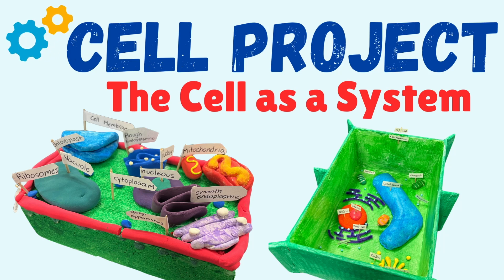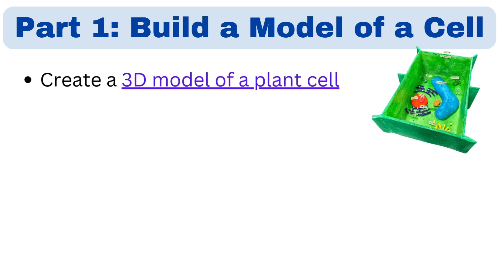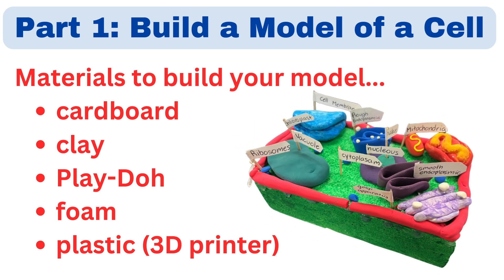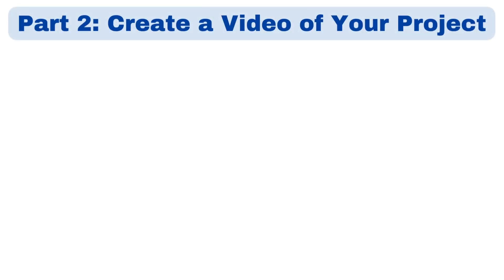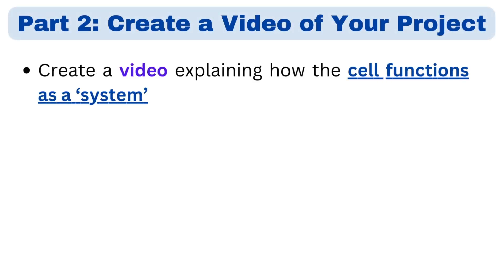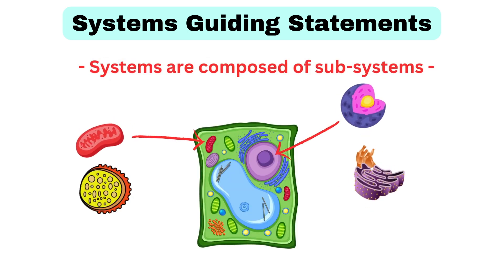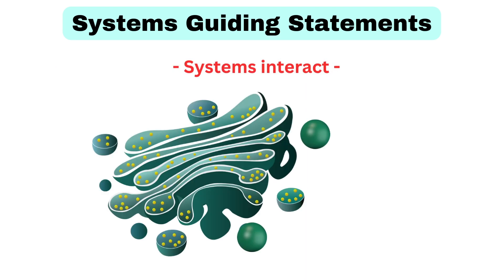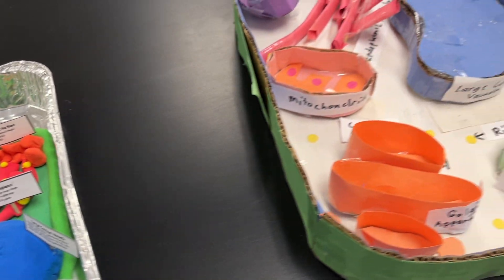The Cell Project | Understanding the Cell as a System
Description:

In this video, we’ll explore the Cell Project, where students create 3D models of plant cells and explain how the cell functions as a system. 🧬🌱

Objective:
Learn how cells work as systems by building a model and explaining how each organelle contributes to the cell’s overall function. This video will showcase:

- 3D models of plant cells made from materials like cardboard, clay, Play-Doh, and more!

- Detailed explanations of how different organelles like the nucleus, mitochondria, and chloroplasts help the cell function.

- A look at how cells follow systems rules, with parts that interact and depend on one another.

Cells are not just a collection of individual parts—they’re complex systems with sub-systems working together to complete tasks and maintain life. Watch students break down these interactions and show how cells are more than the sum of their parts! 💡

Key Concepts Covered:
- Systems are composed of sub-systems
- Parts of a system are interdependent
- Systems follow rules and interact with other systems

This project is perfect for middle school life science students and anyone curious about how cells function at a deeper level. 🔬

MS-LS1-2: Develop and use a model to describe the function of a cell as a whole and the ways parts of cells contribute to the function.